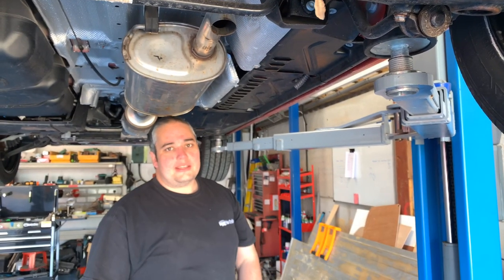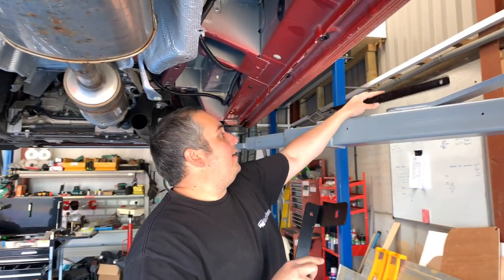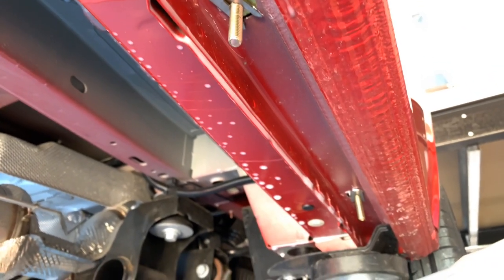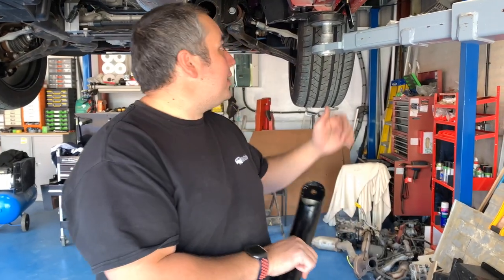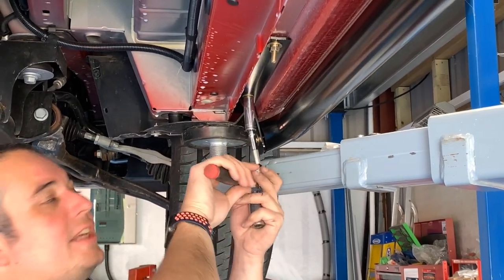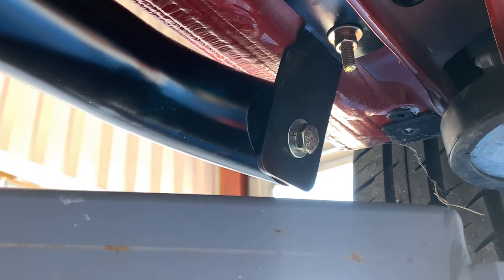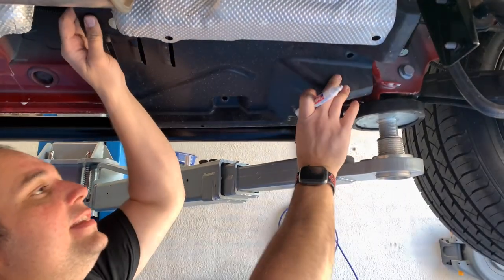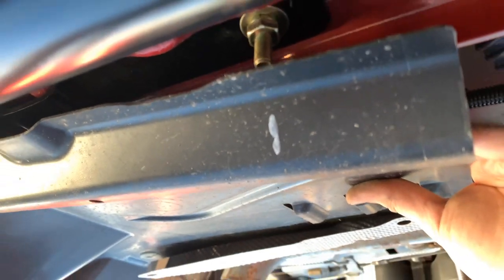VW Transporter T5 & T6 Side Bar Installation - Step by Step Guide to fitting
Step By Step Guide to fitting Stainless steel Sportline side bars to your Volkswagen Transporter T5 or T6.